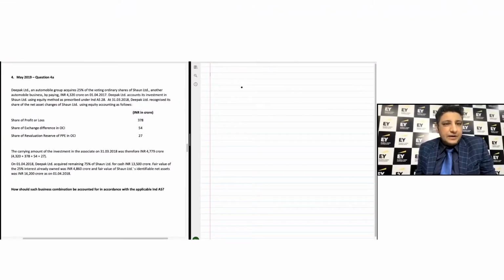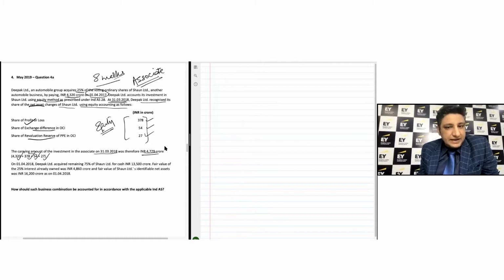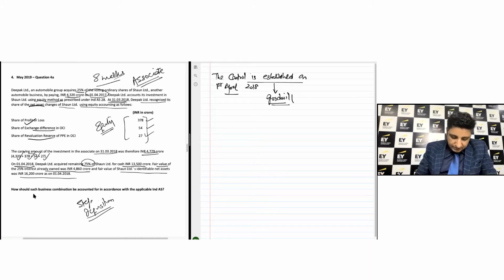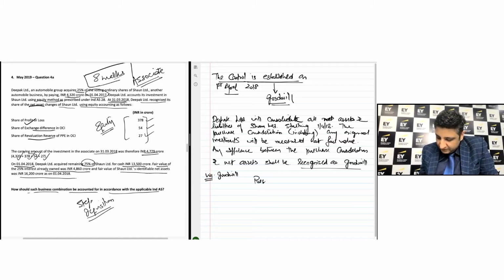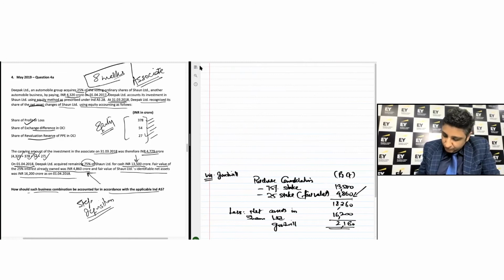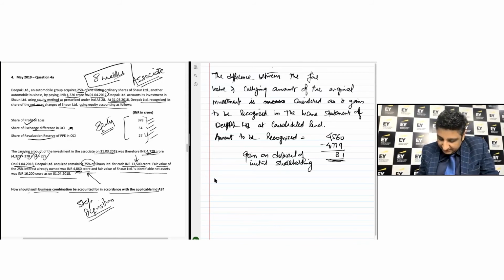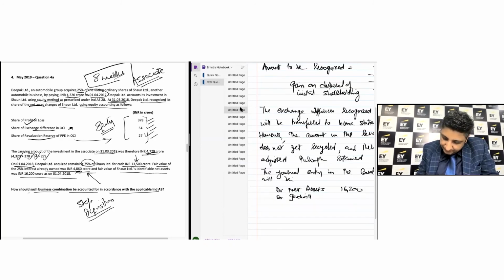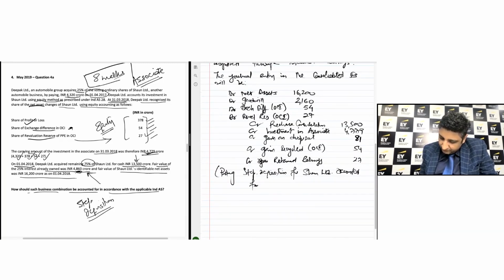CFS May 19 4a